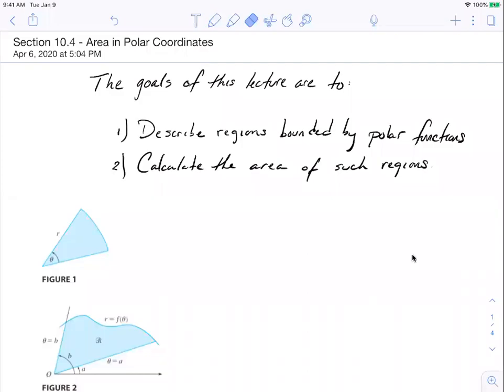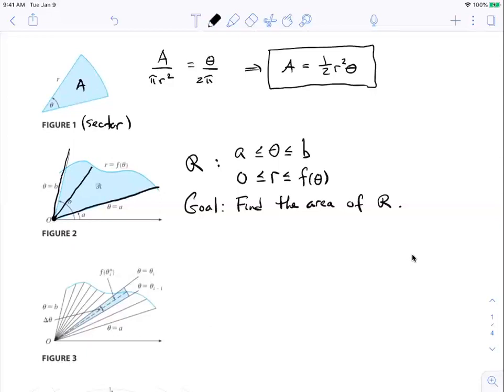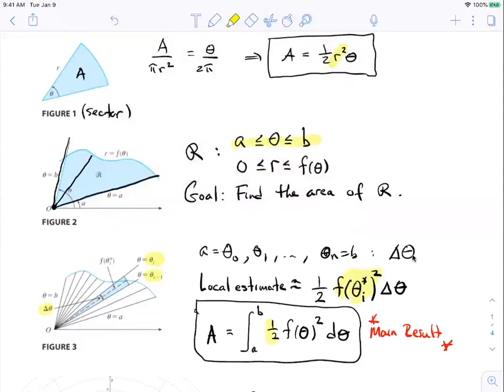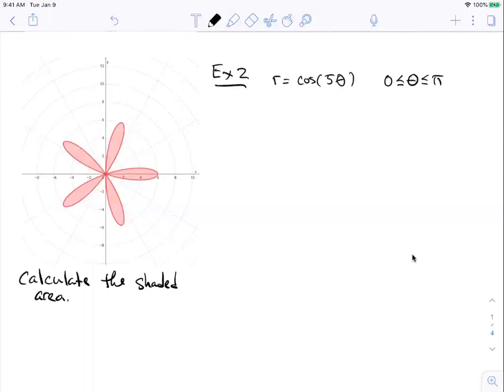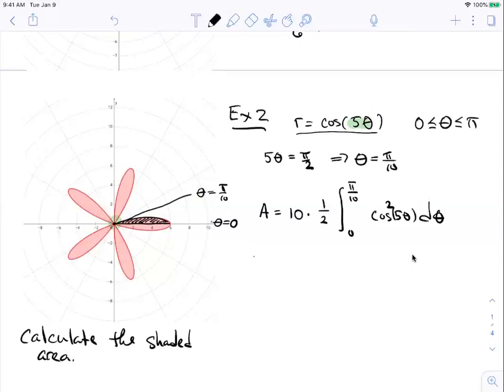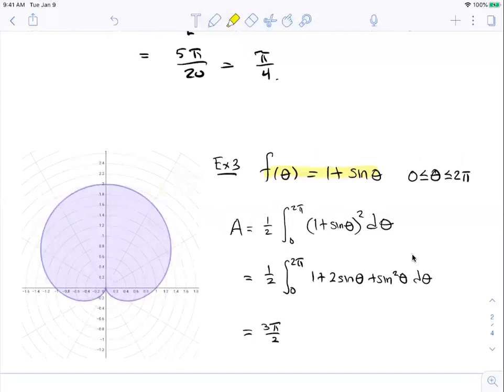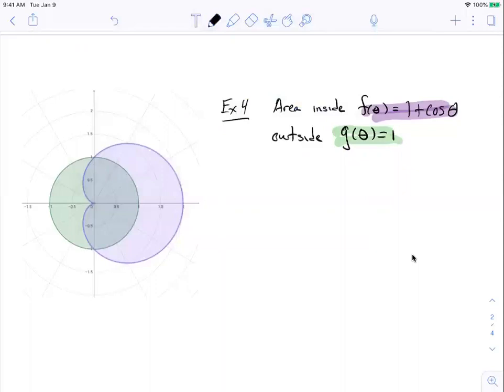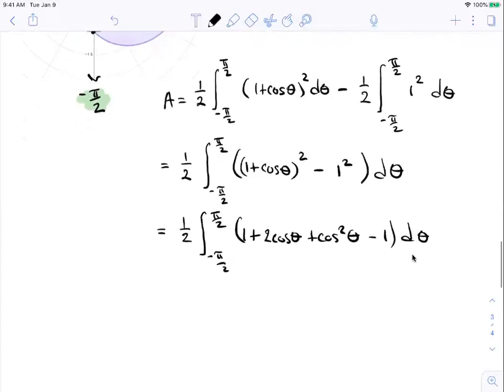MATH 110 - Section 10.4 Area in Polar Coordinates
In this video, we derive an integral that calculates the area of a region bounded by the graph of a polar function r = f(theta) and we illustrate with four examples.